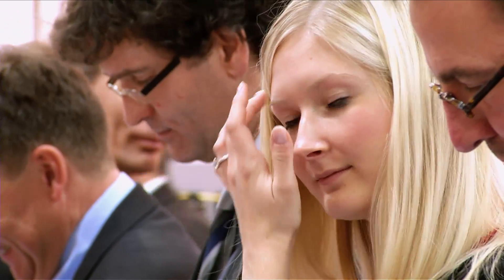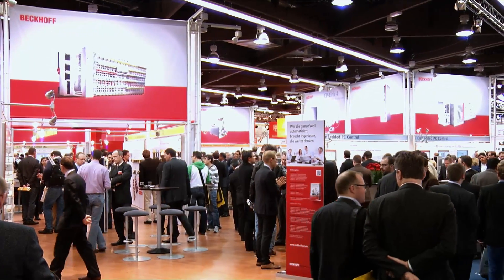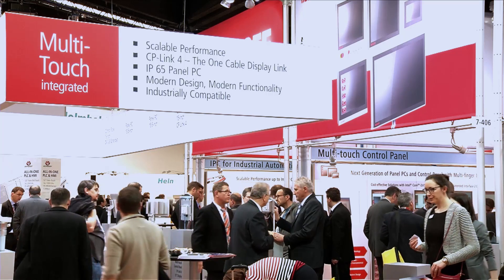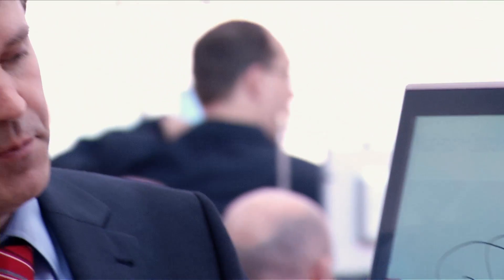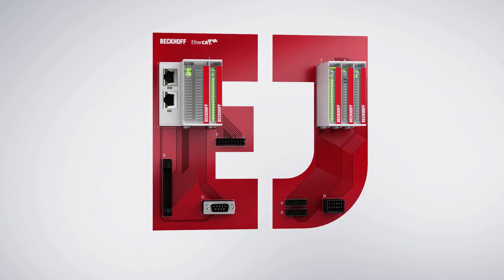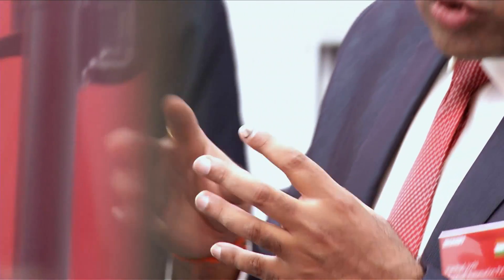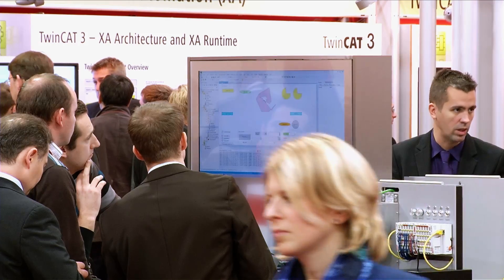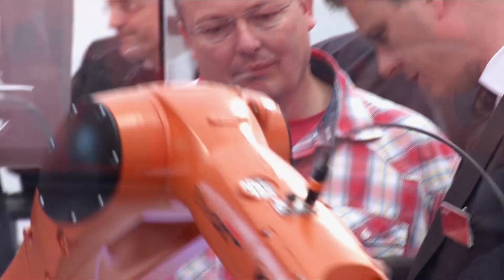EN | Preview: Beckhoff at SPS IPC Drives 2014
Making room for new ideas – New Automation Technology now across 1,500 m².
In time for the 25th anniversary of the Nuremberg automation trade show SPS IPC Drives Beckhoff will be presenting itself with an extended booth. Now you can find the complete range of products and solutions for PC- and EtherCAT-based control technology as well as innovations from all fields of technology across an area of 1,500 m². The new products focus on the reduction of assembly and commissioning costs. With the new EtherCAT plug-in module system, for example, the wiring costs for standard machines can be significantly reduced.